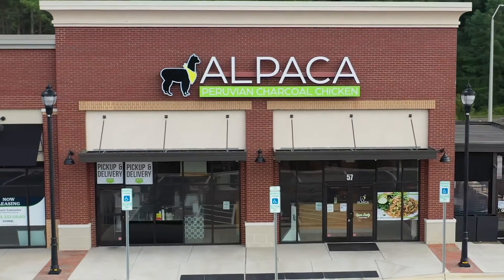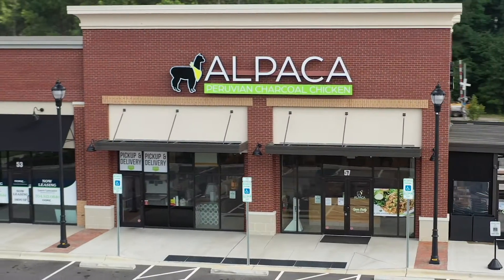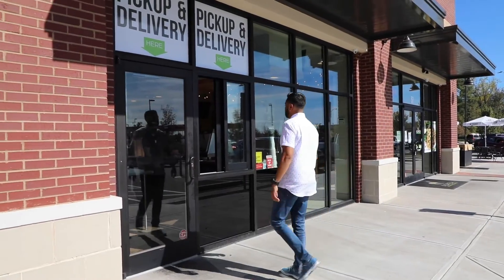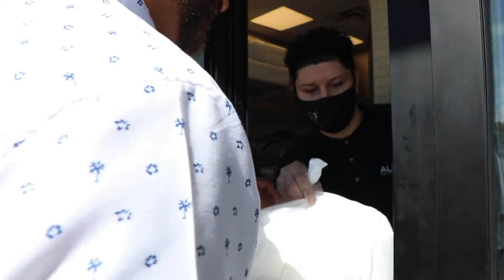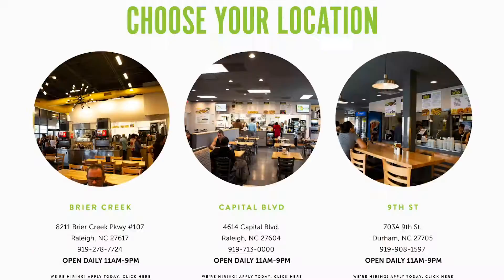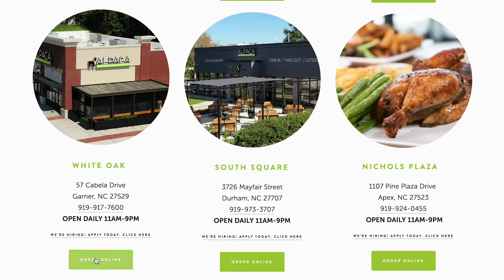Alpaca Chicken - Garner Pick Up Window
Video highlighting pick up window at the Garner location for Alpaca Chicken